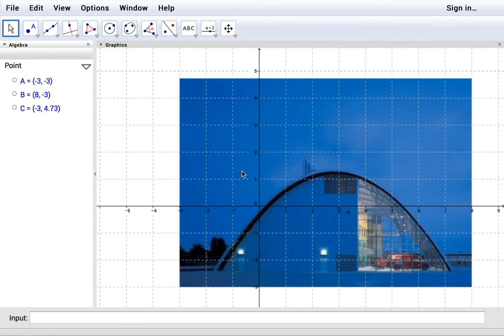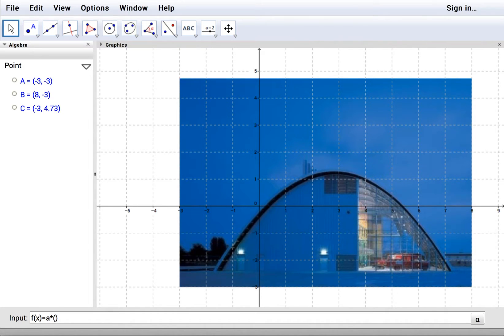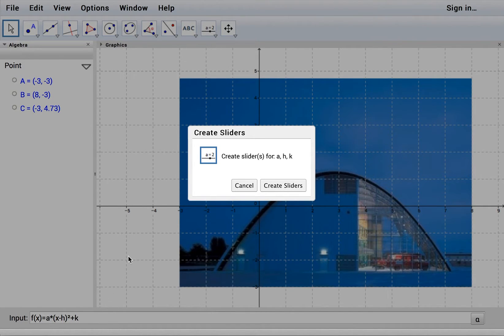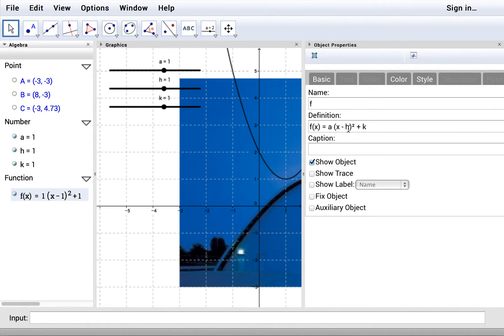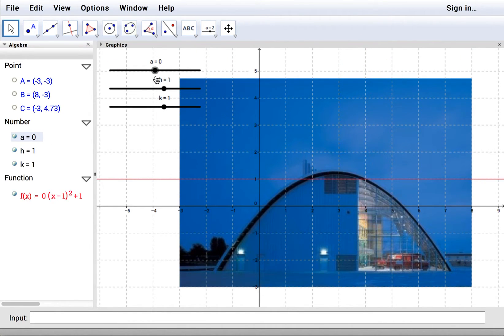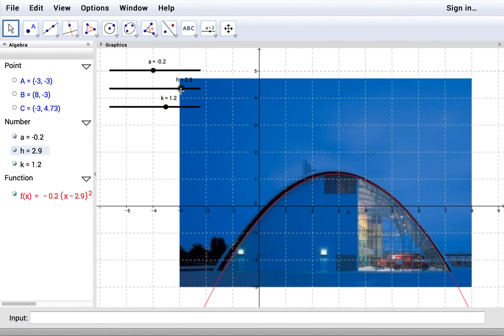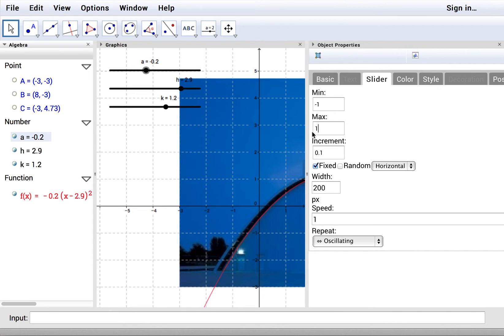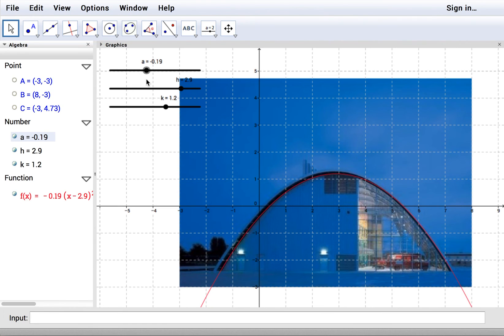Adding a Function to an Image in GeoGebra Demo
Adding a function and sliders to model a structure in an image.